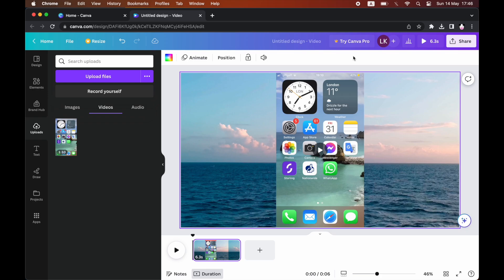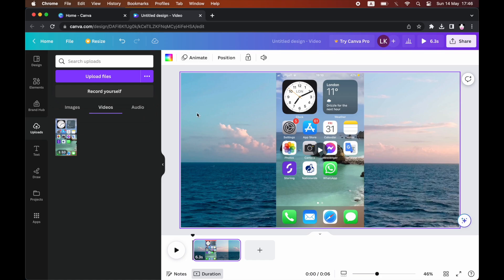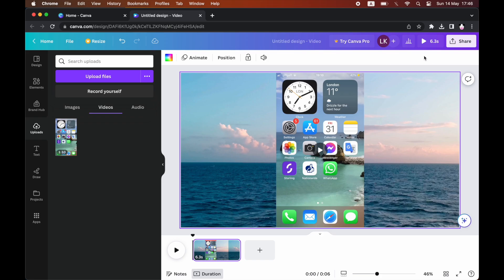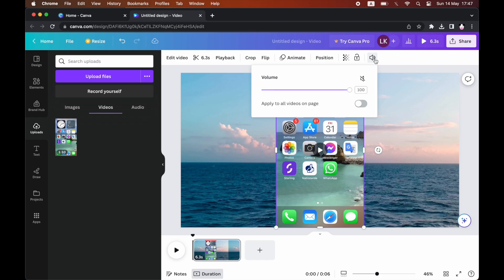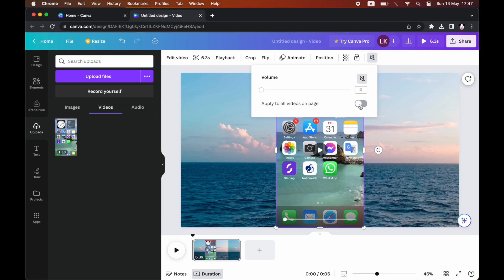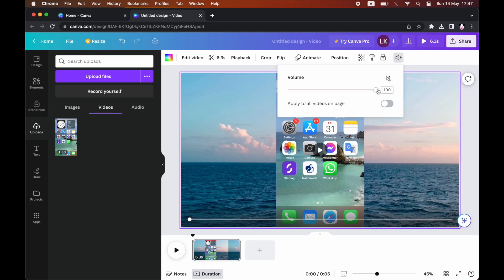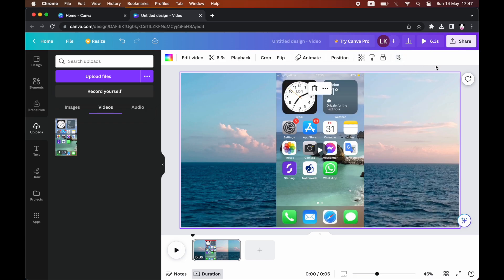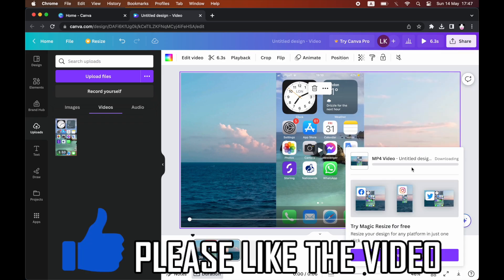How to Remove Audio from Video in Canva (NEW UPDATE in 2023)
How to Remove Audio from Video in Canva (NEW UPDATE in 2023). Step by step instructions of how to mute audio and edit sound on canva with the new update in 2023.